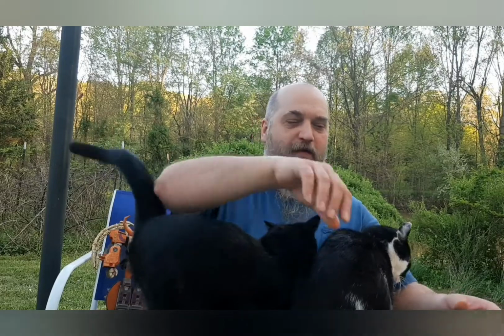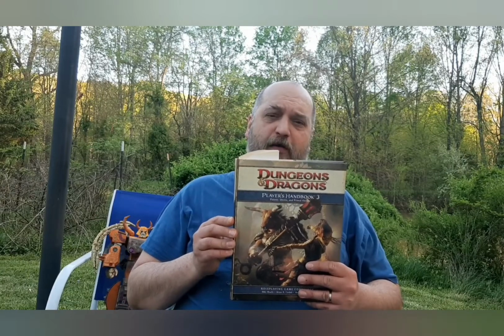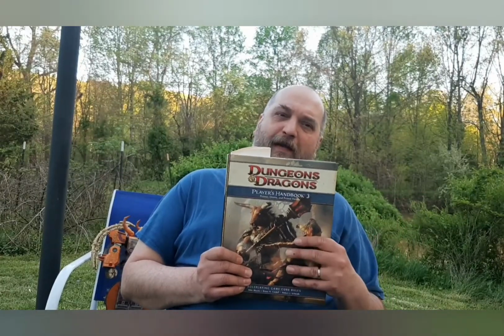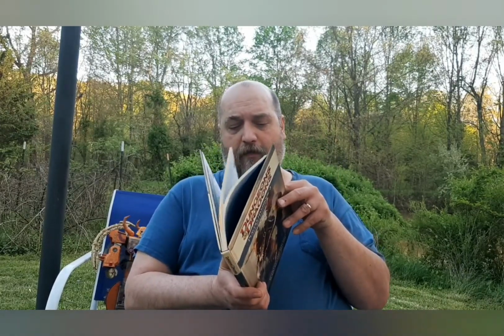Player's Handbook 3 For 4th Edition Dungeons And Dragons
This is my look at the 3rd Player's Handbook for 4th Edition Dungeons And Dragons.
I am briefly joined in this video by two cats.  the black and white one is named Mr. Tom, and the all black cat is named Brave.